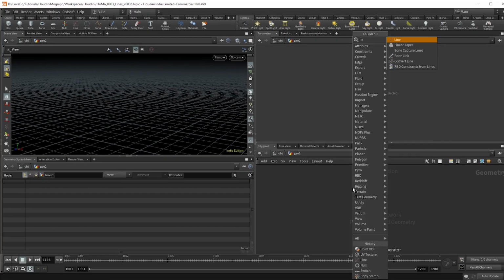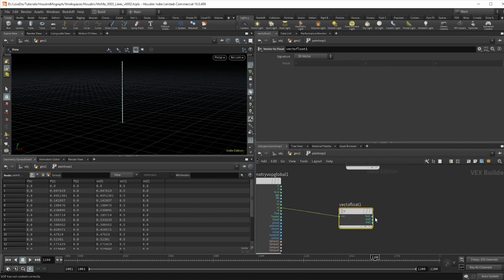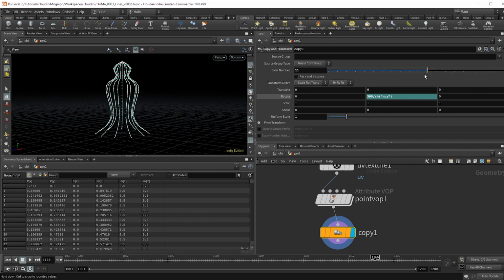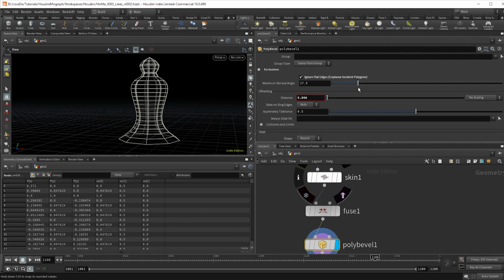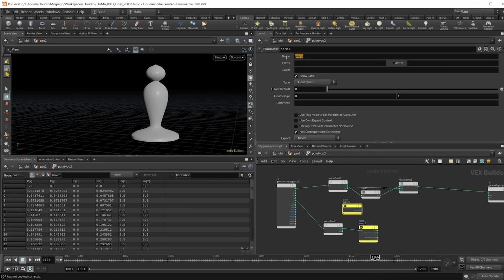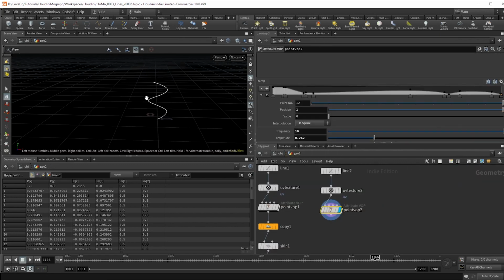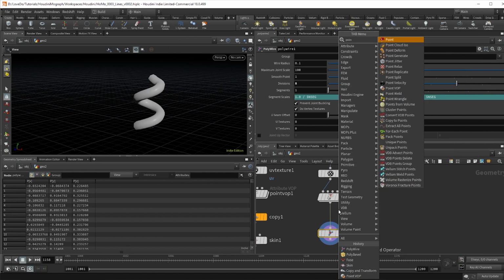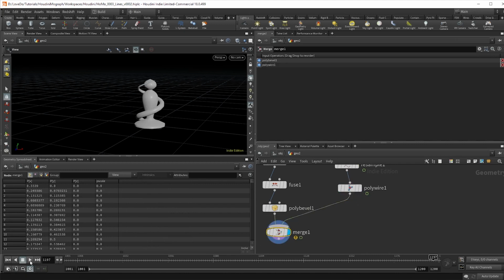Lines - Houdini For MoGraph Ep0003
New Portfolio Site is Learn how to use lines in Houdini.